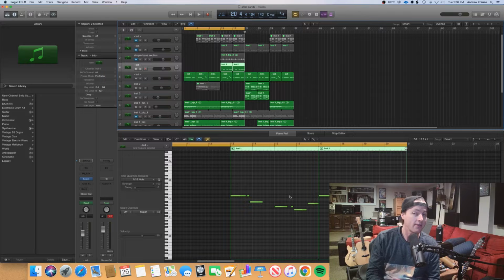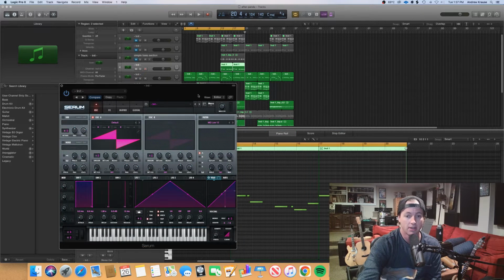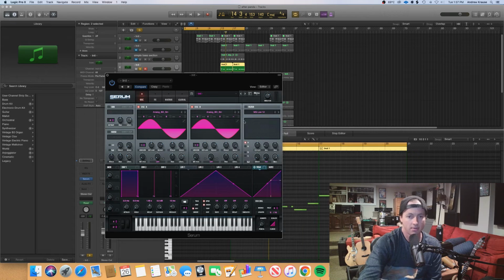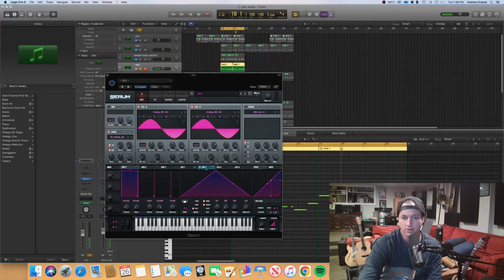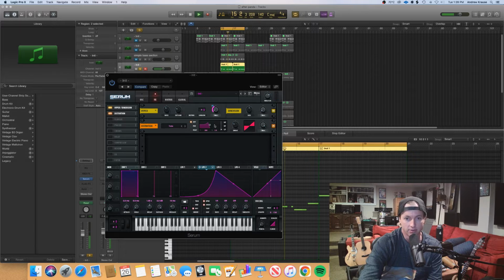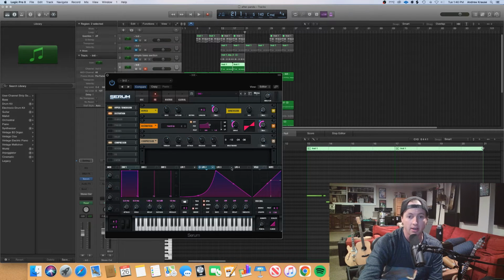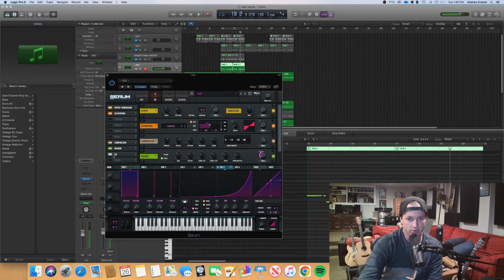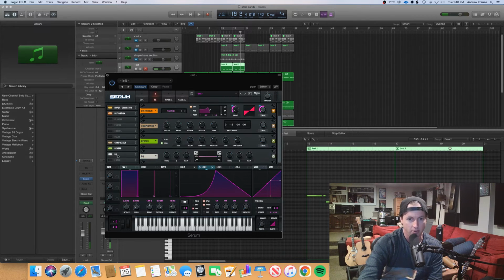Building a Simple Bass in SERUM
As yo know, SERUM is one of my goto Plug-Ins. Here we'll deal with building a simple bass arrangement all within SERUM. Load up LOGIC and let's dive in!

Questions?